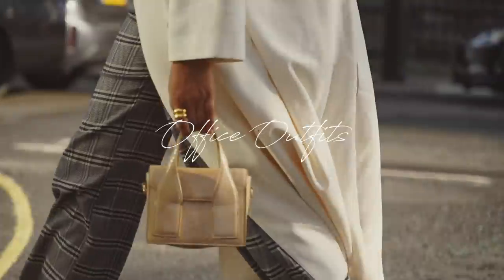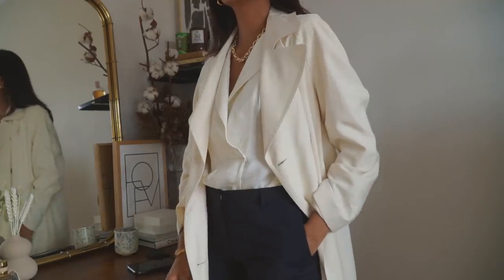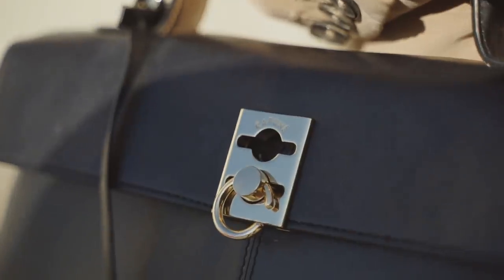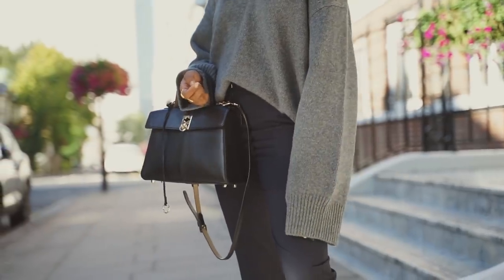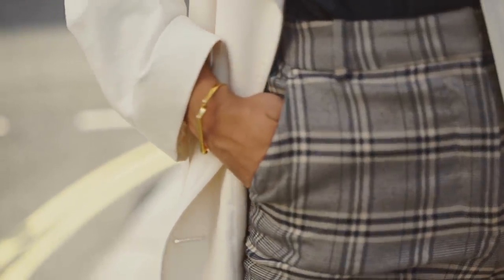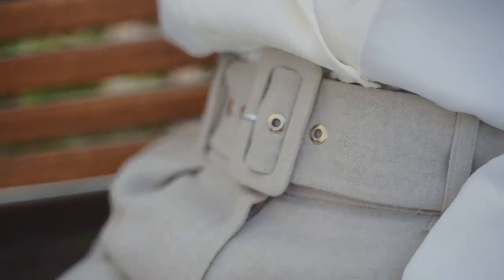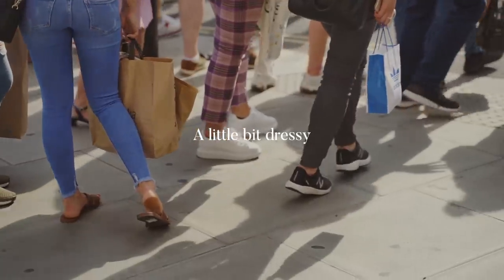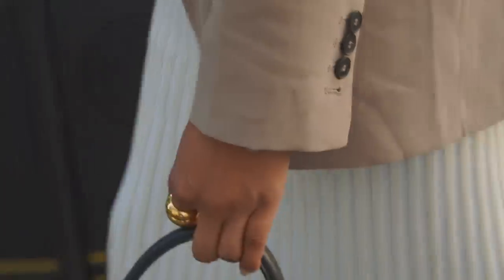WORKWEAR OUTFIT IDEAS | HOW TO STYLE NEUTRALS LOOKBOOK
Follow me -

Bag - Jigsaw

My Jewellery -
Alphabet Necklace - Celine